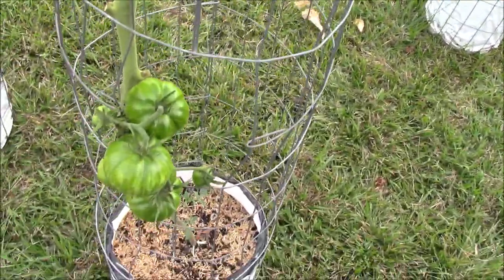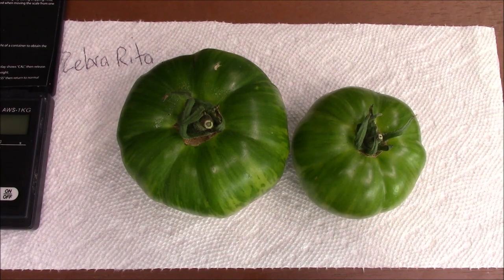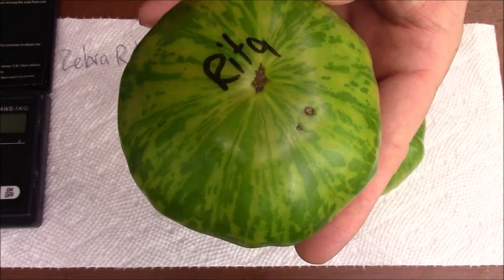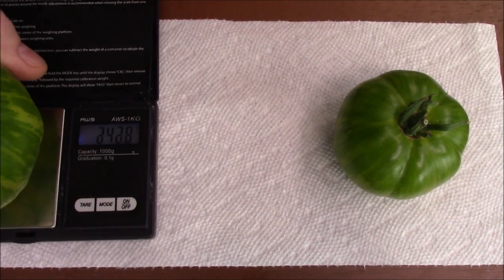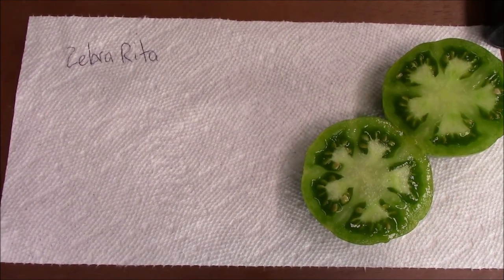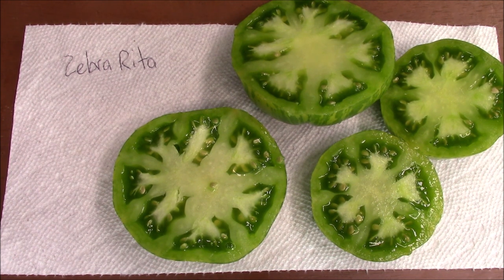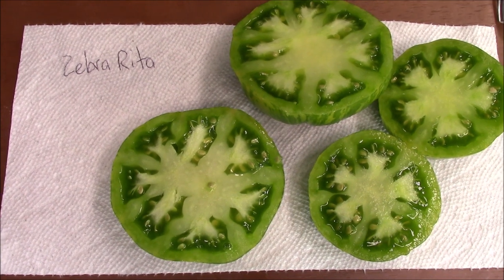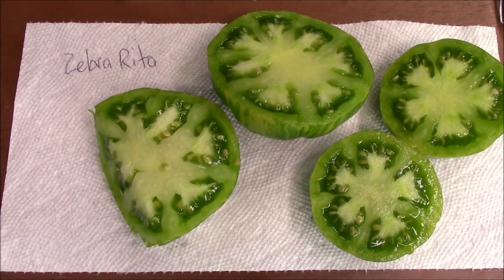Tomato Review: Zebra Rita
I started these tomatoes late summer with the intention of growing through the winter.  This is a review of one of a somewhat obscure tomato, Zebra Rita.  It's relative the Green Zebra is quite a bit more popular despite being smaller in size.  I really like this tomato as far as green tomatoes go.